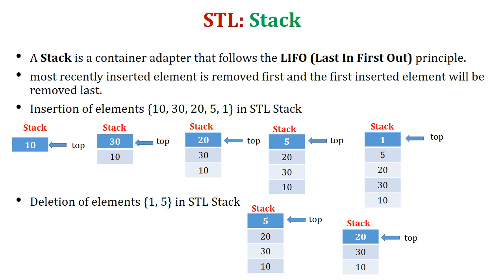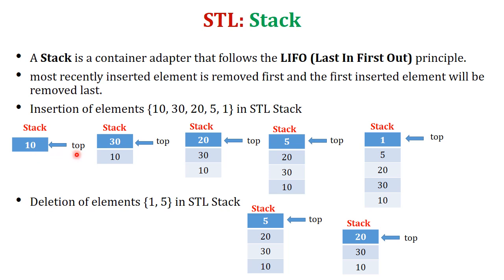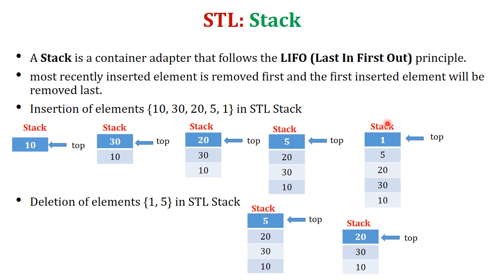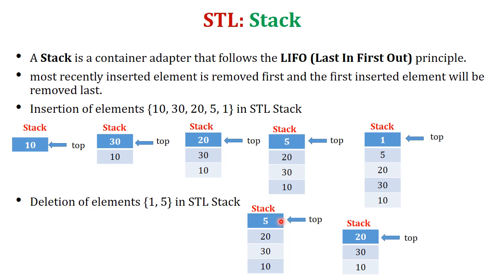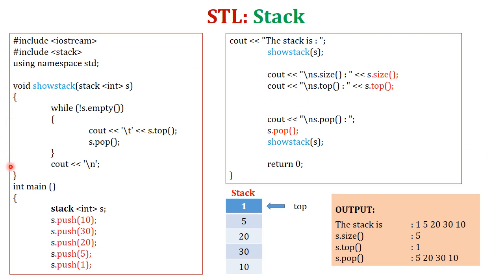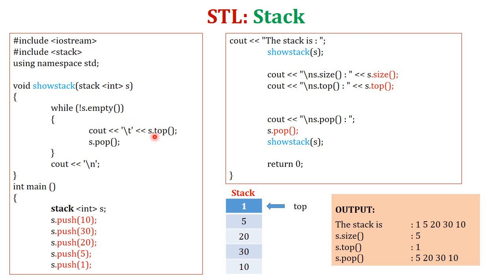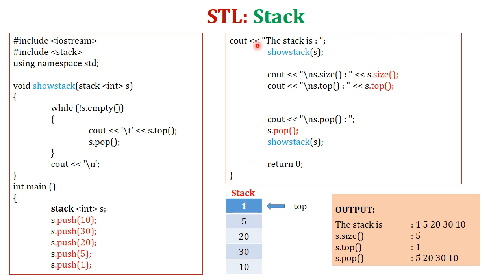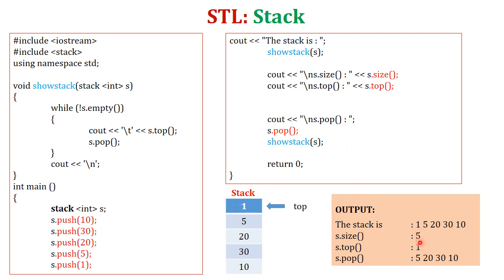5 2 5 STL Stack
In this video, we will learn about Stack, an important container adaptor in the C++ Standard Template Library (STL).

A stack follows the LIFO (Last In, First Out) principle, where the last element inserted is the first element to be removed. It is widely used in expression evaluation, function calls, recursion, undo operations, and many other applications.